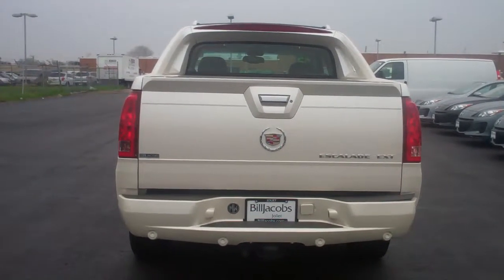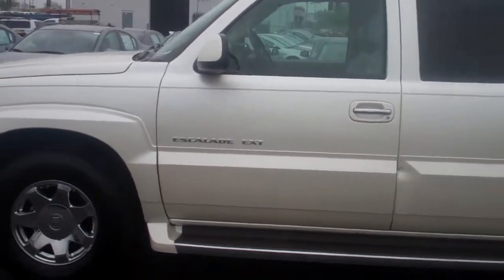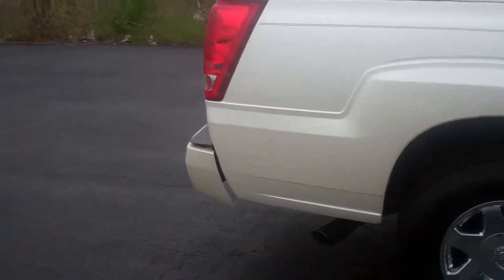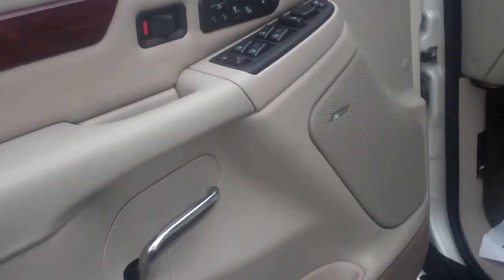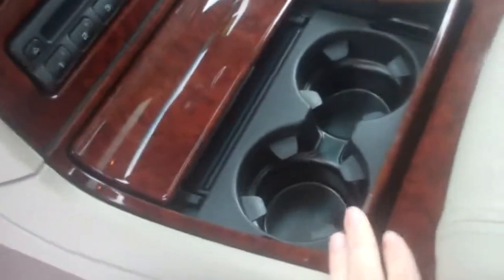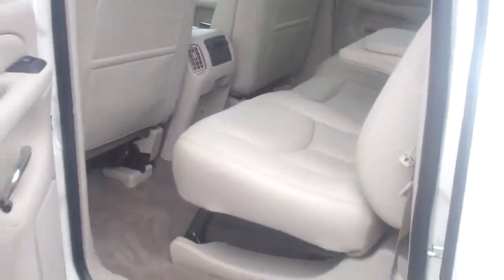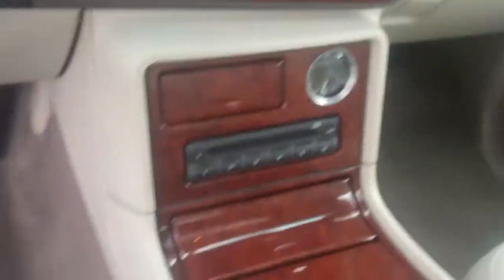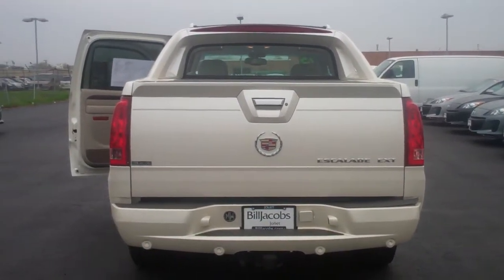2005 White Diamond Cadillac EXT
Otherwise stop in to Bill Jacobs Cadillac in Joliet!